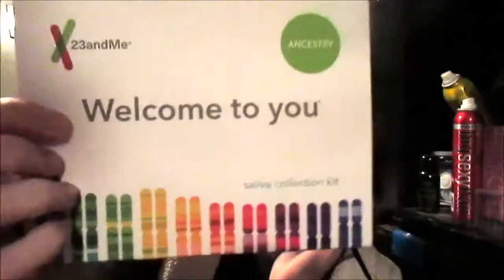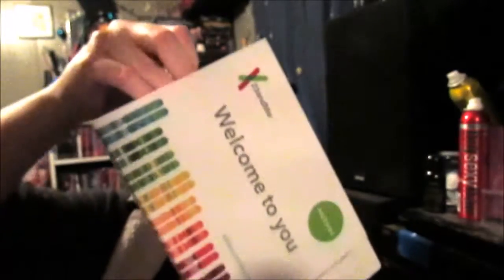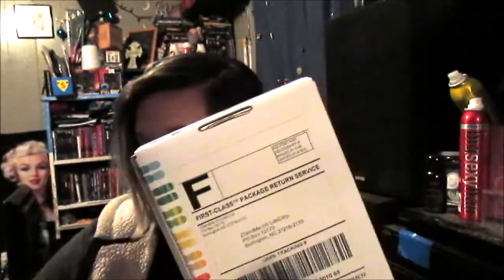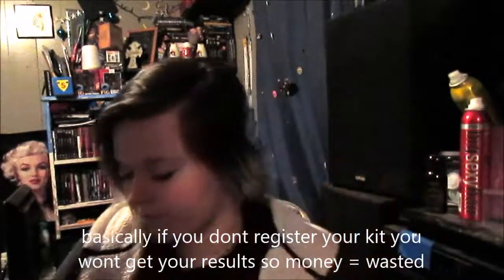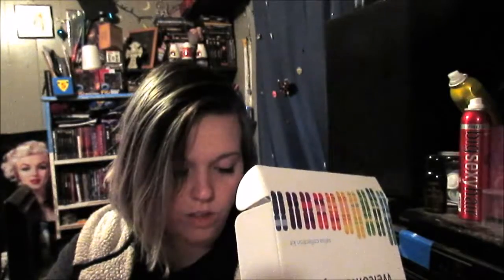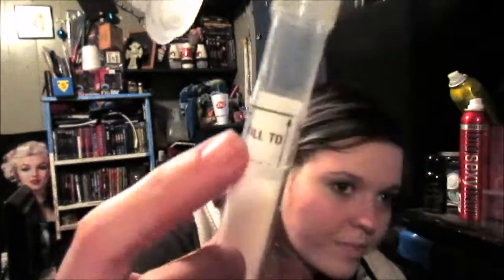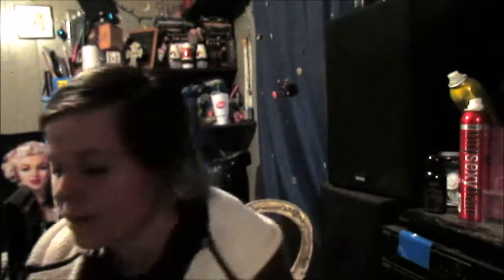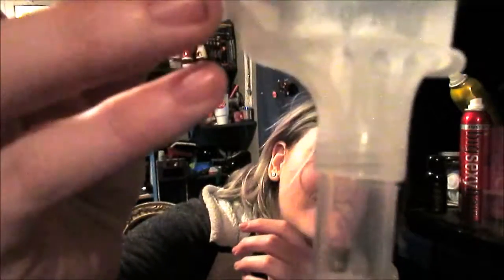Finding Out My Ancestry Part 1 Mailing Out A Human Speciman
Shop My Closet
Hi! Use